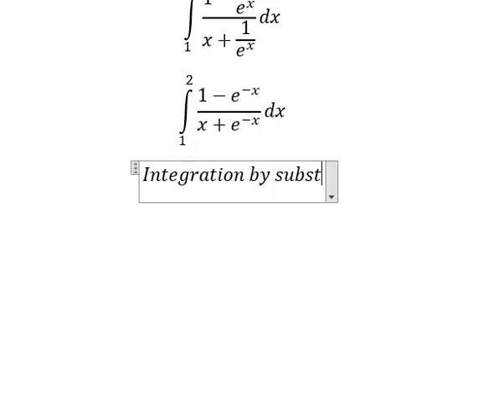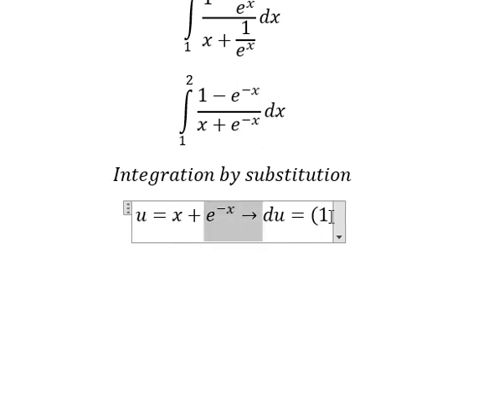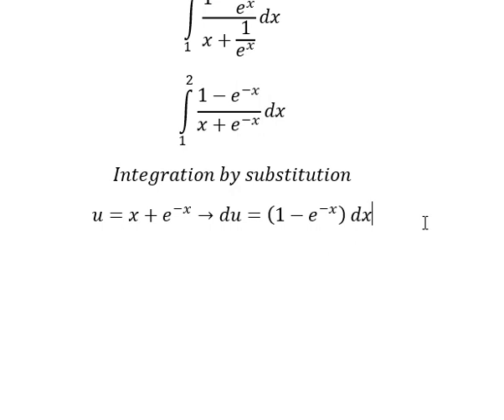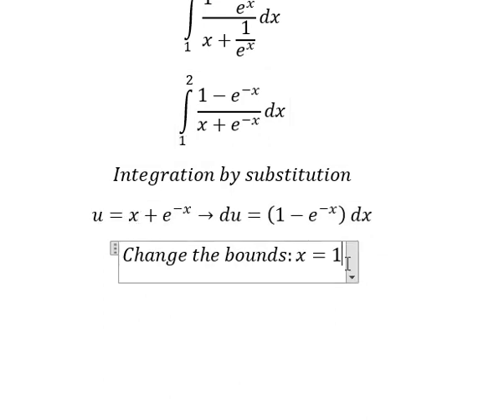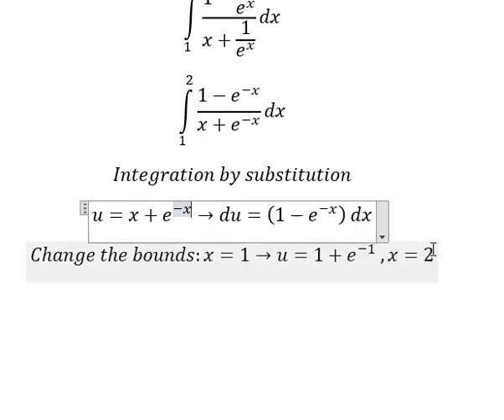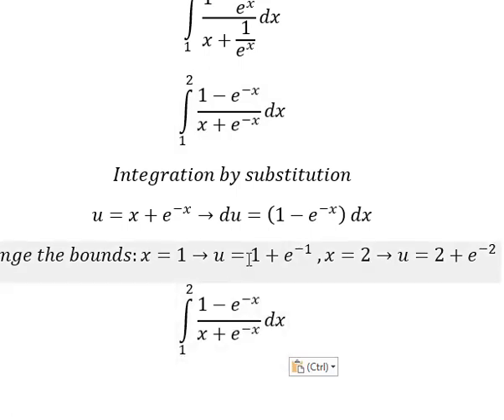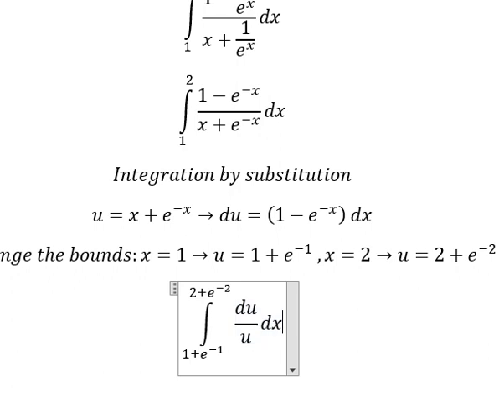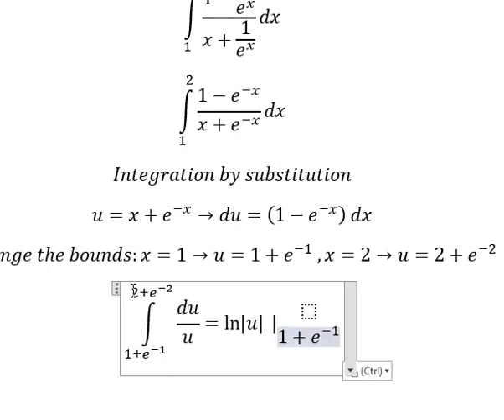Calculus Help: Integral ∫ From 1 to 2 (e^x-1)/(xe^x+1) dx - Techniques - Integration by substitution